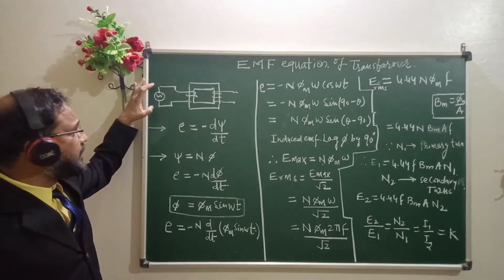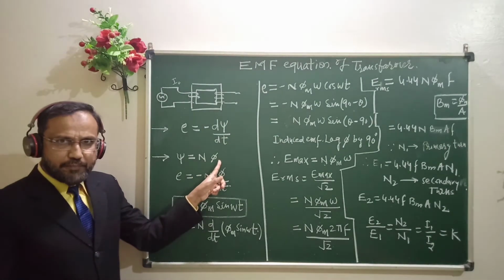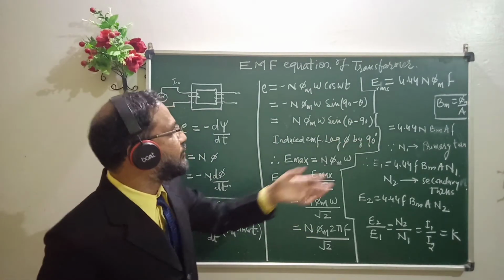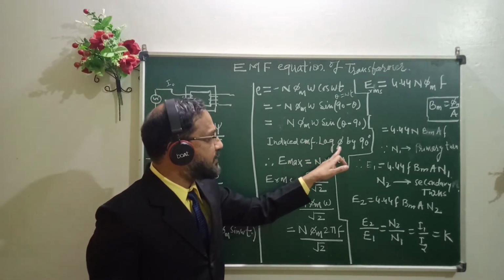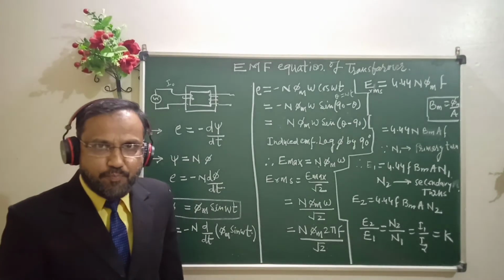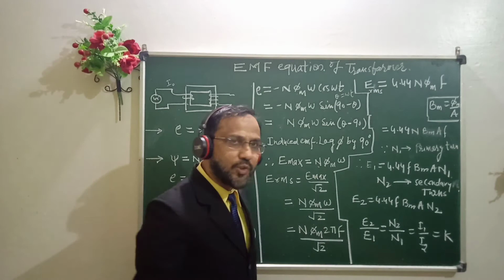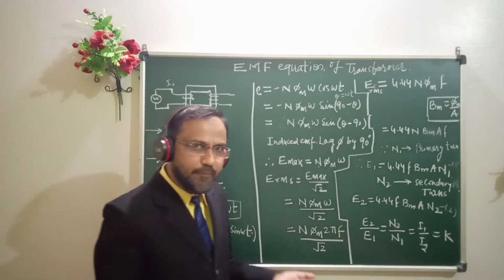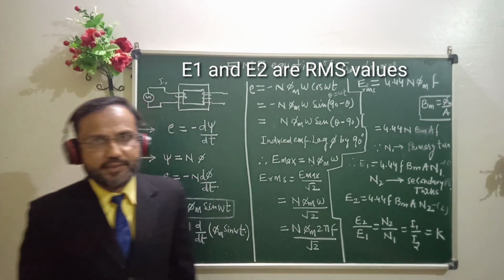EMF Equation of Transformer by Dr A Ansari-Professor LNCT Bhopal